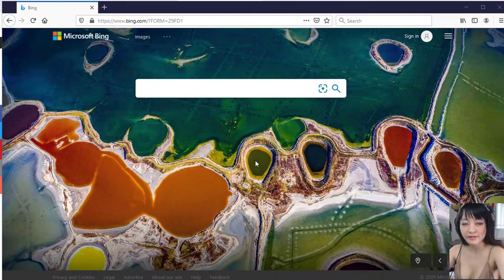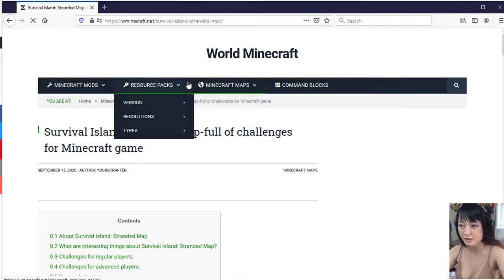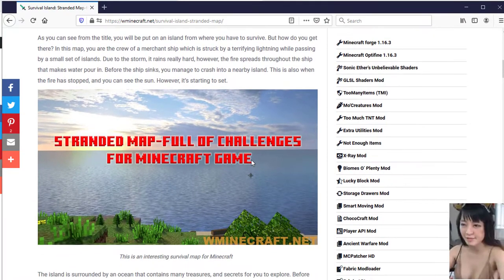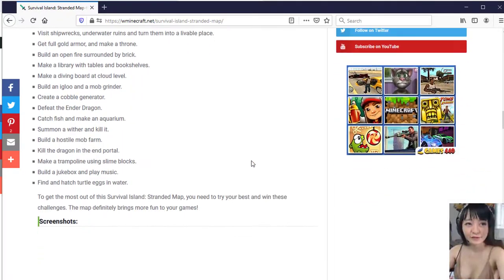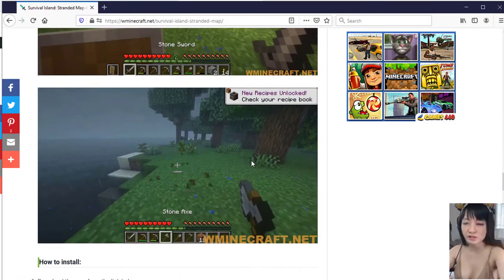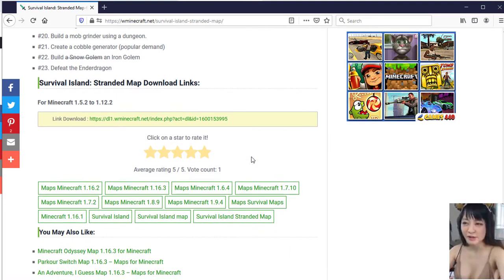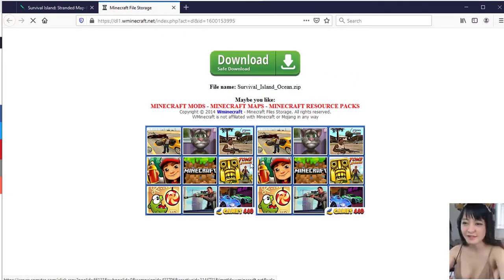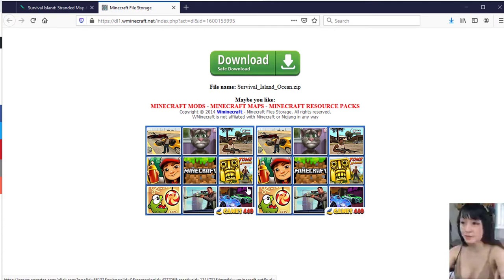How to install Survival Island for Minecraft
Similar to other maps for Minecraft, Survival Island: Stranded Map is an interesting one created by YoursCrafter. In this article, we will learn more about this survival map.

As you can see from the title, you will be put on an island from where you have to survive. But how do you get there? In this map, you are the crew of a merchant ship which is struck by a terrifying lightning while passing by a small set of islands. Due to the storm, it rains really hard, however, the fire spreads throughout the ship that makes water pour in. Before the ship sinks, you manage to crash into a nearby island. This is also when the fire has stopped, and you can see the sun. However, it’s starting to set.

The island is surrounded by an ocean that contains many treasures, and secrets for you to explore. Before there is any merchant ship passing by to rescue you, the mission for you and your crew is to survive on the island. And the final goal is to make it back home. The question is by how? Is waiting for another ship a good idea? Or is it better to rebuild your ship? With a complete Merchant Village, including a dock with small shops and a path leading to the village, you will have a lot of fun exploring Survival Island: Stranded Map.